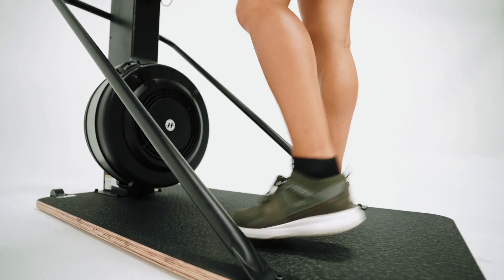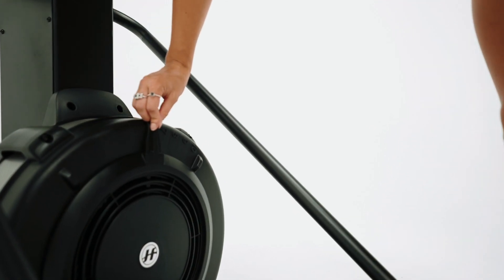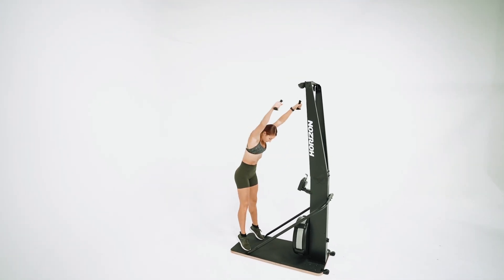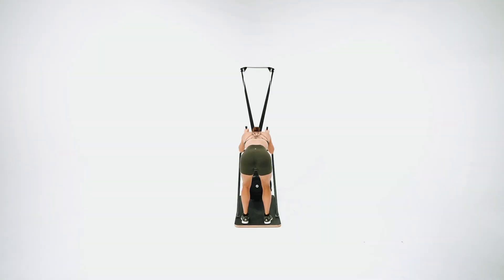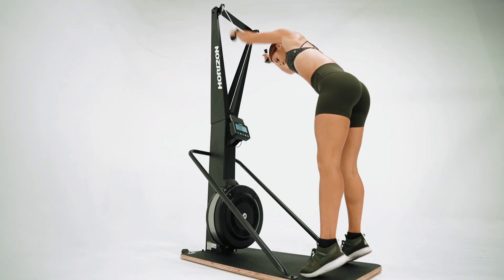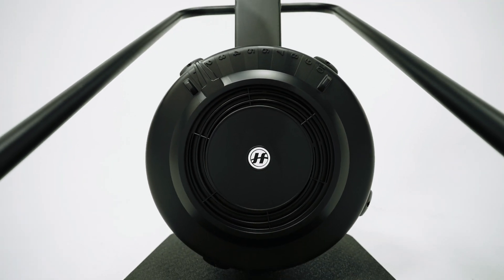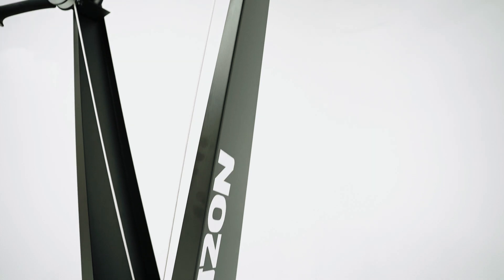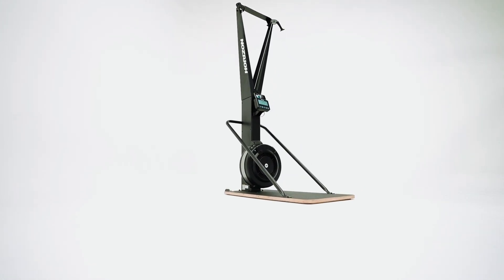Horizon Ski Trainer